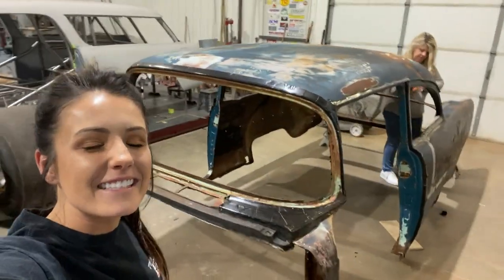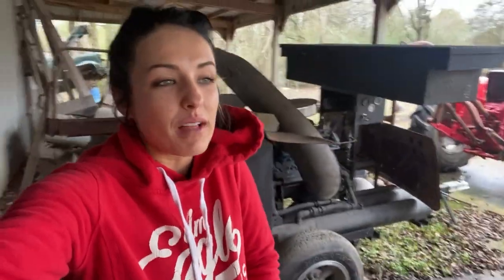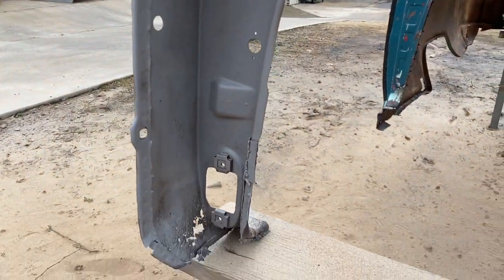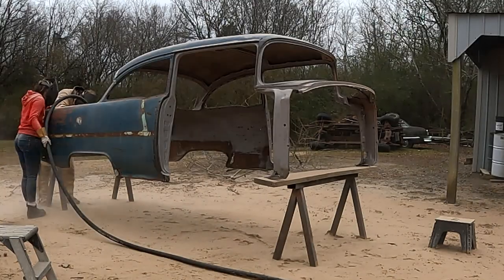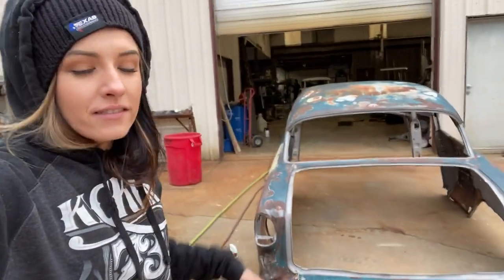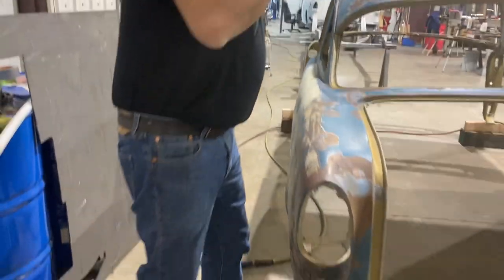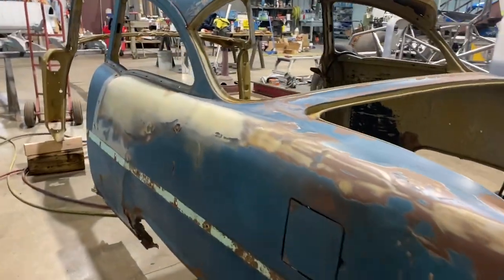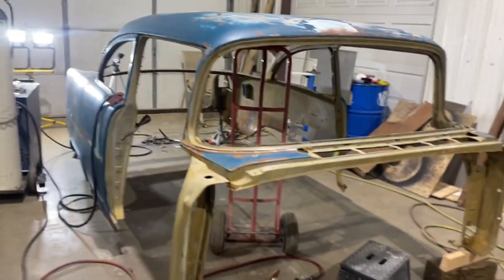Backwards to Go Forwards... Kind Of! Sandblasting/Metal Prepping/Patching - 55 Build - Video 2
A Big Thanks to Summit!

As we were filming this video, I kept joking that every time we did something, we kept ending up with less and less car 😂 But that's part of it! For starting with such a rough shell, this is on it's way to looking so much better! (If you want to see where it actually sits at right now, hop over to IG - @alextaylorracing - and check out the progress in a more timely manner). We got the shell sand blasted, metal prepped, and patch work started. SO much progress!